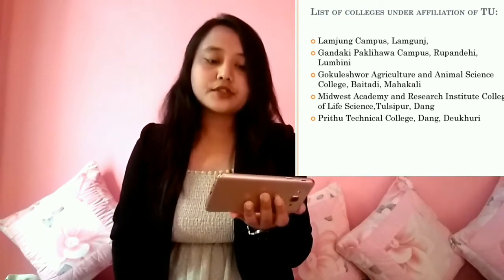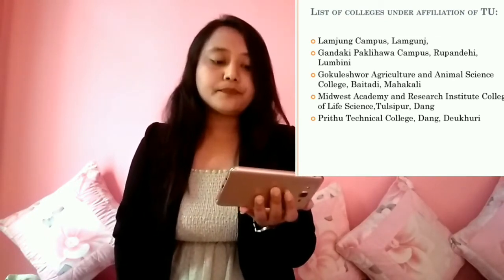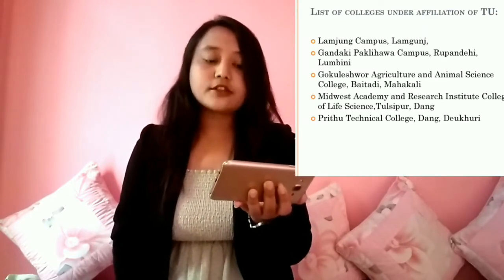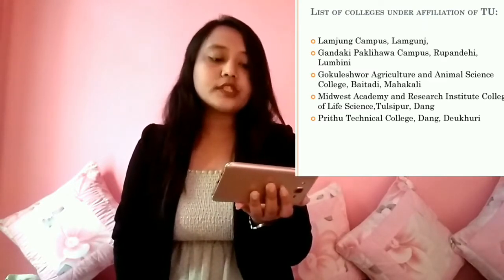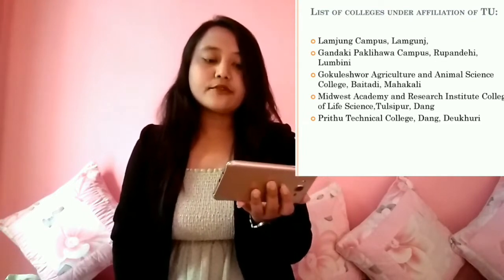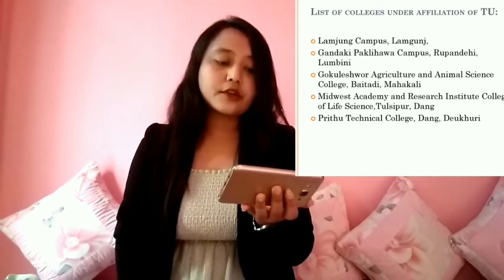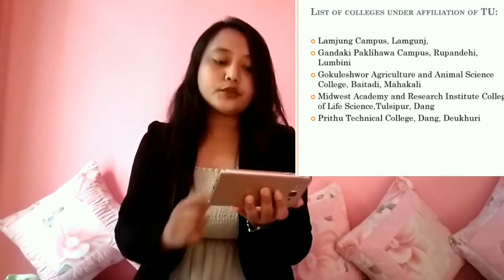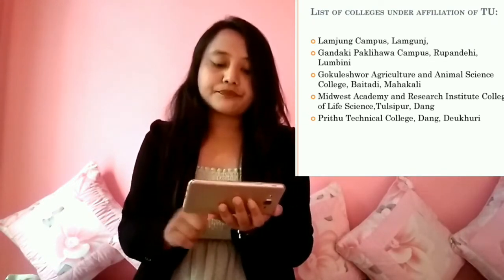Agriculture ag Part 1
Full details on career in Bsc. Agriculture in Nepal |Scope Bsc. Ag in Nepal |Jobs| salary after Bsc. Ag| AFU, rampur
 @Career Talk with Srijana Tamrakar

We are soon conducting new live session about careers in all these subjects so stay connected, Subscribe and press the "Bell" icon for more updates and also share to the maximum students who are seeking for career guidance.
For detailed counselling session: Kindly please fill up the form.

Click on the link below and learn from Experts about the subjects that you wanna study:

-Career Talk with Srijana Tamrakar Team